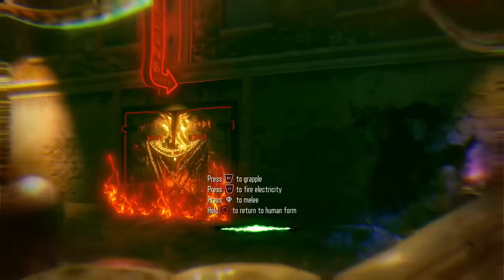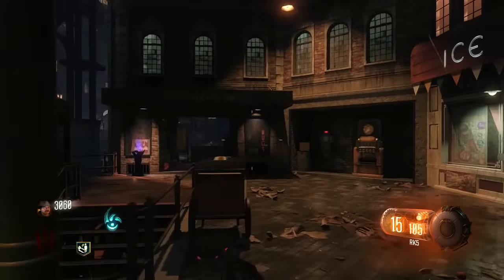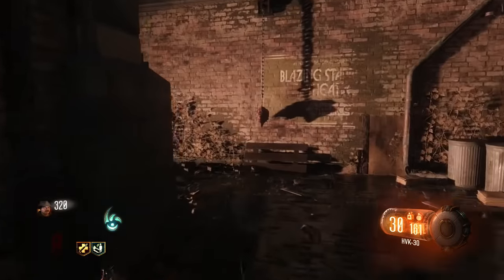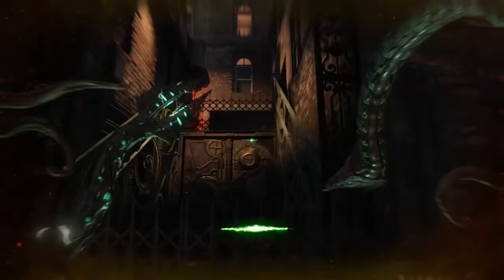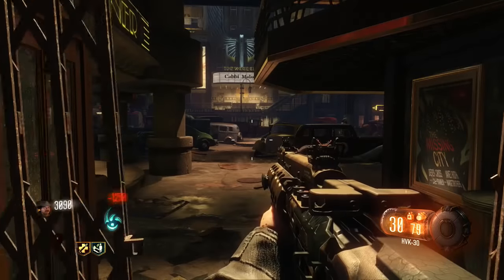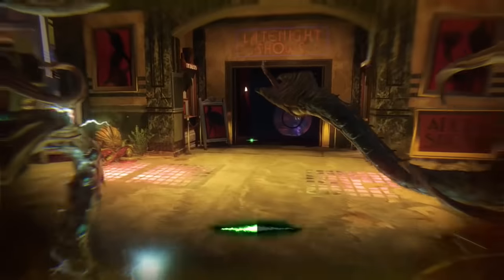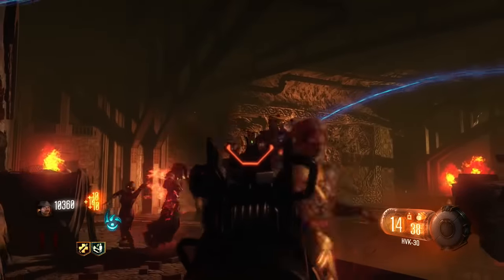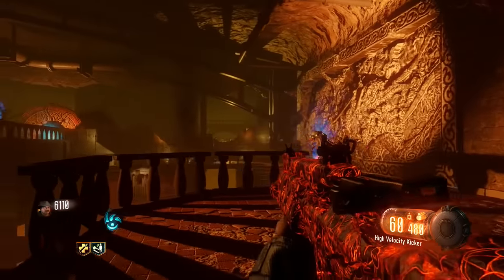How To "Pack A Punch" in Shadows of Evil (Black Ops 3 Zombies)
Easy Tutorial of all of the parts and ritual table locations in order to Pack A Punch!

Code Laggin to save 5% on Ironside Computers

list=PLC48C9F5DC8A9D781